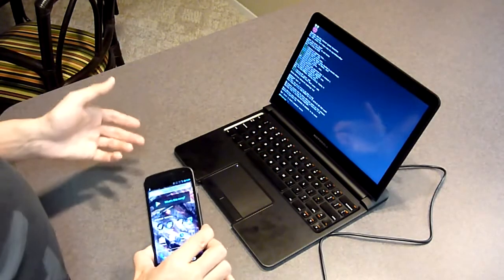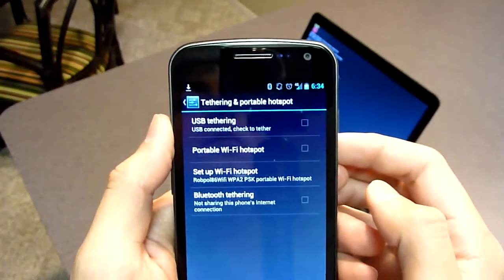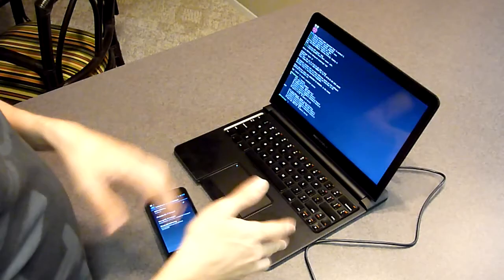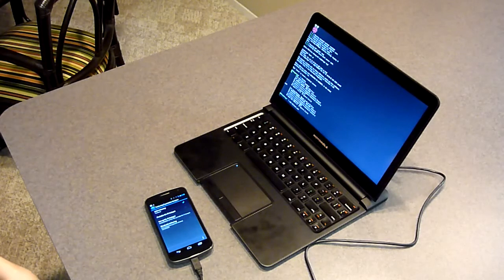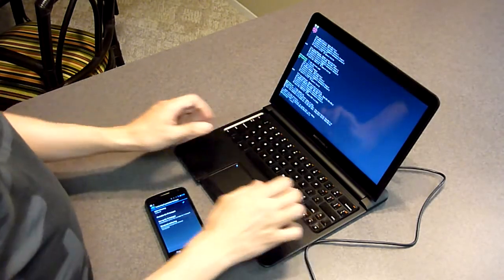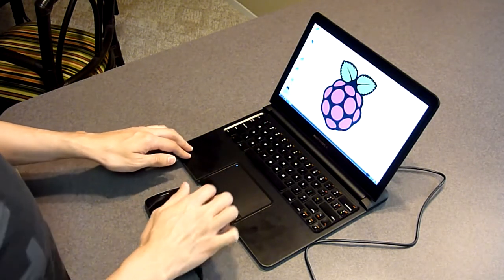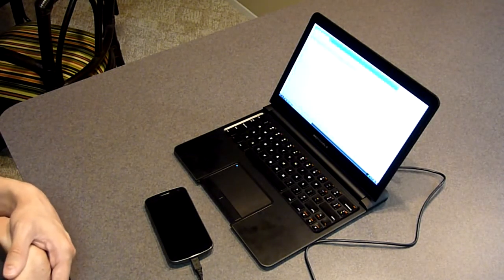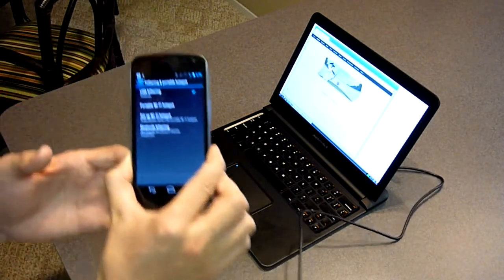Raspberry Pi USB Tethering (using an Android phone)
More Information Pictures:   Here I am showing how easy it is to tether your Android phone to a Raspberry Pi. You basically just plug it in and run "sudo dhclient usb0". If you managed to get USB tethering working on a normal computer it should just work on the Pi. If you have USB tethering working on an iPhone that should work too. Thanks tapsboy for the suggestion.